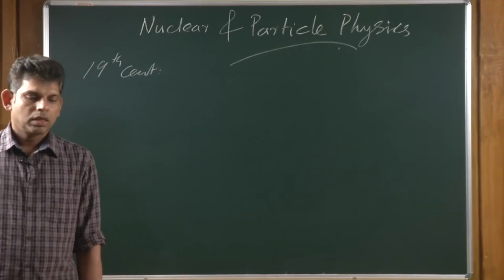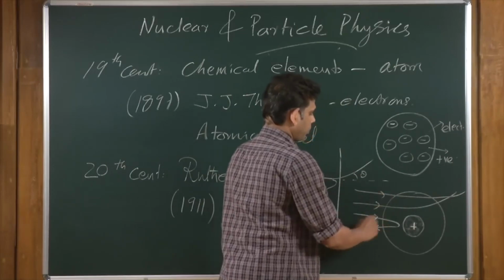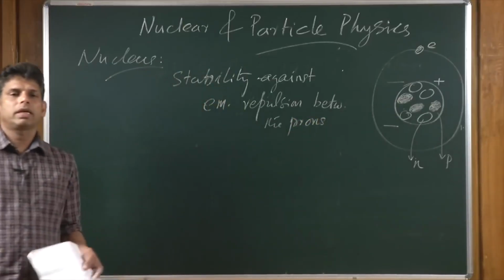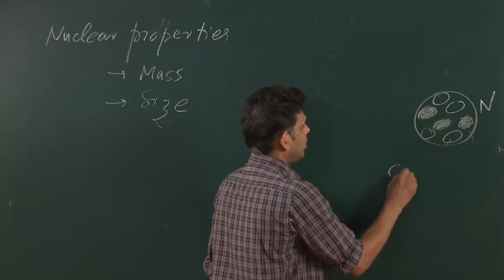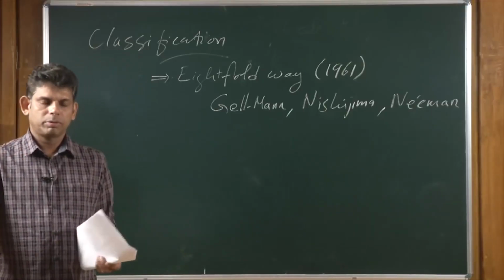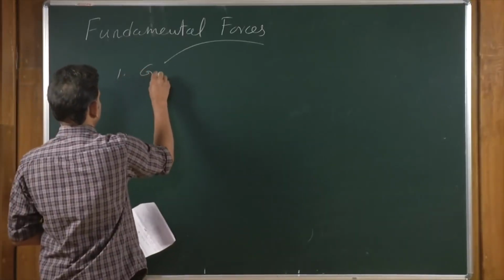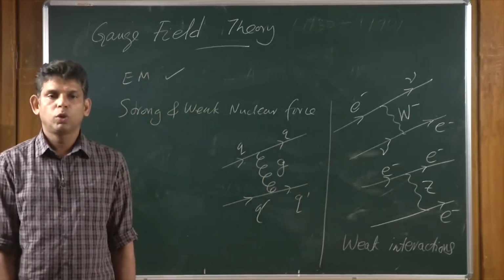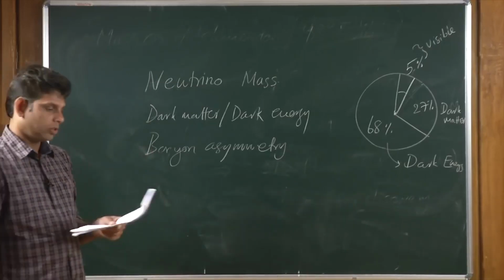Introduction ch20sp swayamprabha